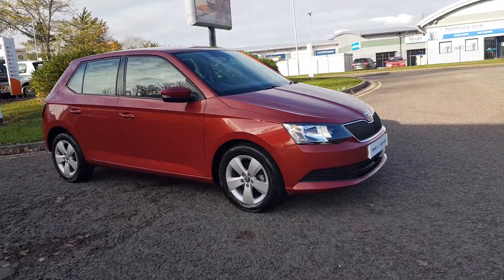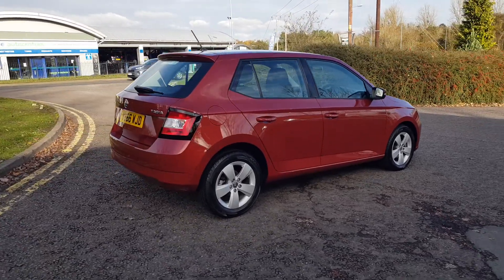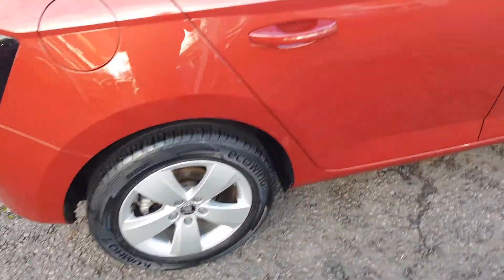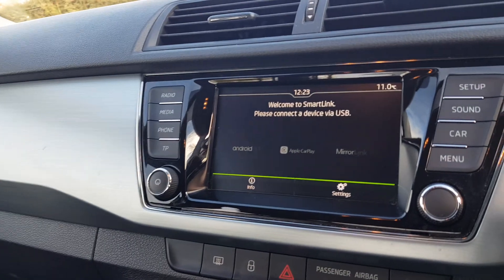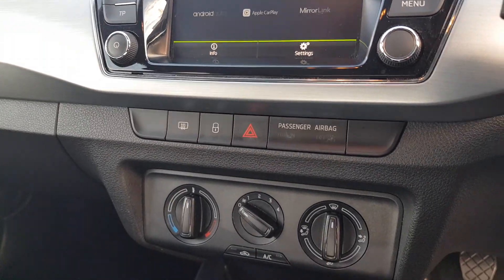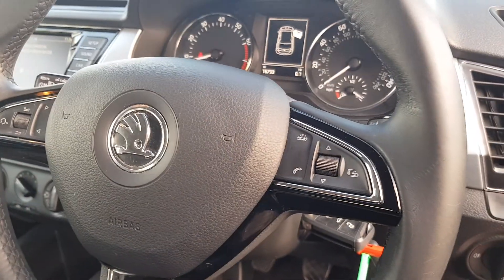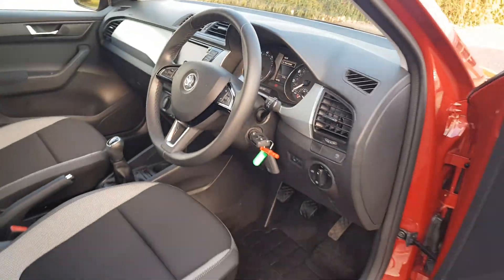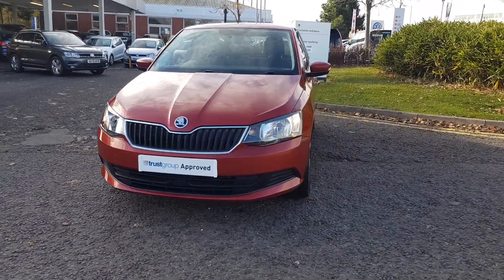VU66WJD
Fabia SE - Smartlink & Rear Sensors